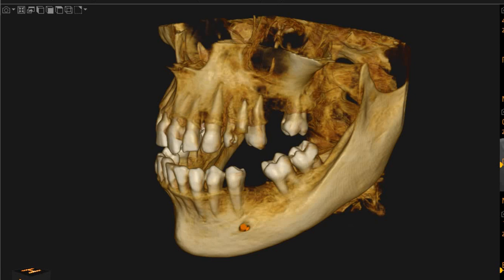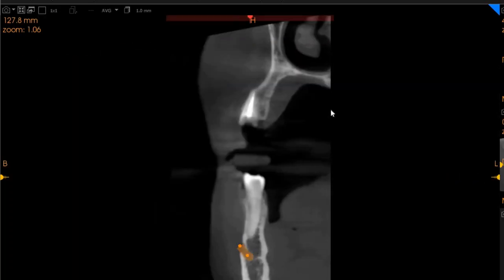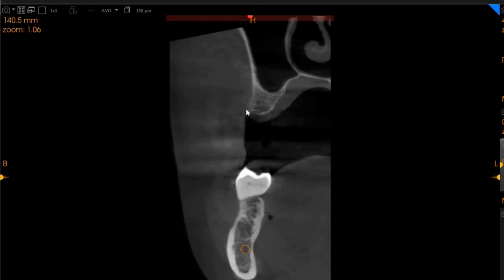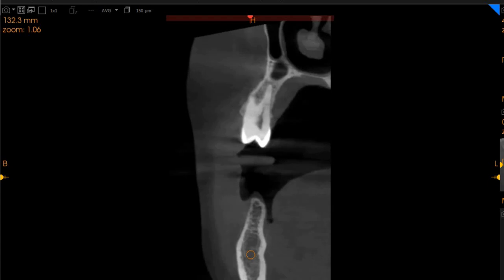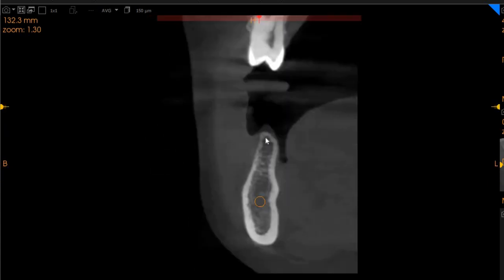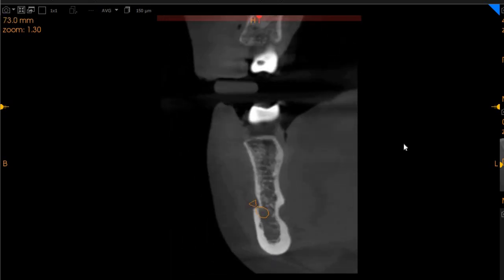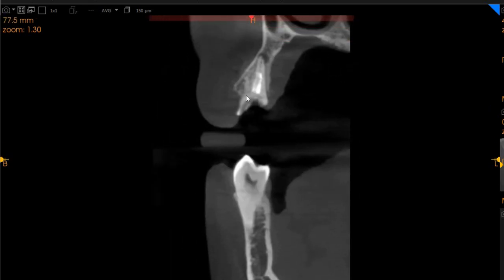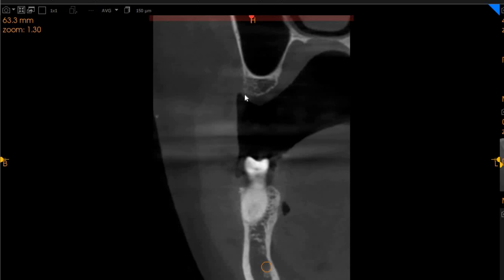MZ - Dr. FF